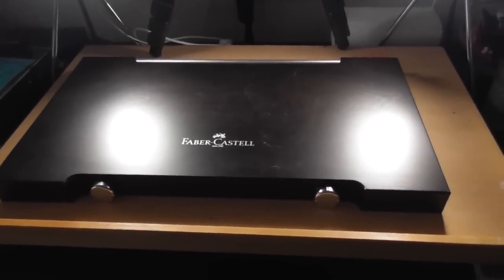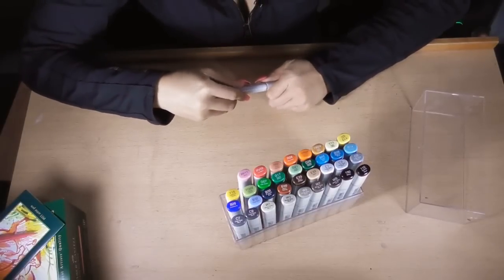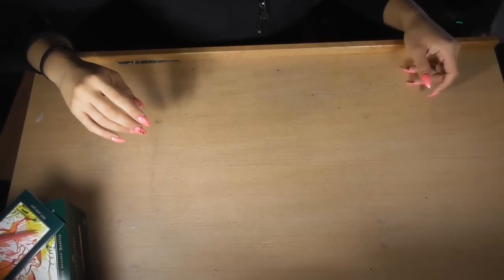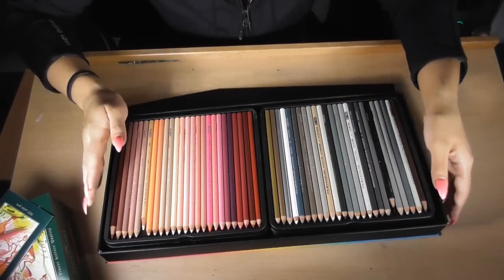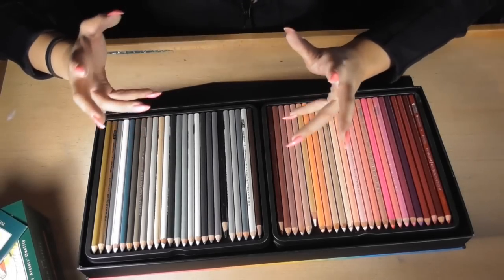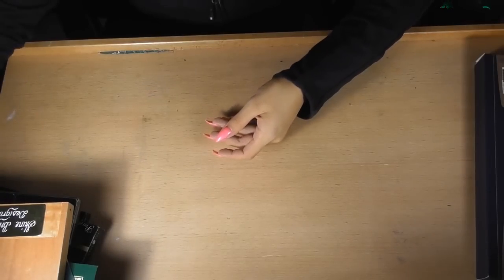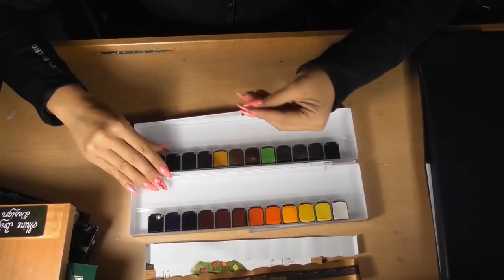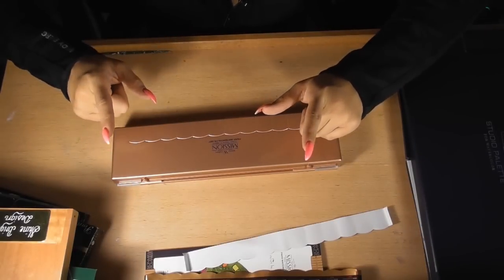{Art supplies} July Haul: Prismacolor, Albrecht Durer, Mijello, pan pastels and more!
Fast forward with time stamps

♥ Albrecht Dürer Watercolour Pencils Wood Case of 120
 Great for fine details in watercolour painting, depending on paper pigments can be completely dissolved
♥ Faber castell  India ink PITT artist pen B studio box of 48
Pigmented drawing ink, High light resistance, Water-resistant, permanent, Odor-free, acid-free, pH neutral, 48 ink brush pens in studio box
♥Too Copic Sketch Marker Pen 36 Color Set
♥PanPastel 20 Colour Set - 'Portrait' - Ultra Soft Artists' Painting Pastels
♥Prismacolor Premier Set 150 Coloured Pencils
♥ Kaisercraft  Template from spot light
♥Finetec watercolor pan set, with 6 pearlescent colors
♥Finetec watercolor pan set, with 12 pearlescent colors
♥Jasart Pencil Box Easel
♥BN Aritst Paint Brush Holder Organizer Stand Robust Plastic 49 Slot
♥Mijello MISSION Gold Class Pans Watercolor Set 24

Technical equipment

♥Panasonic Full HD Twin Camera HC-W570M
♥Nikon D3200

Art Instagram: shinebrightdesign
Nail/Make up instagram: nailmamacita

Recent uploads